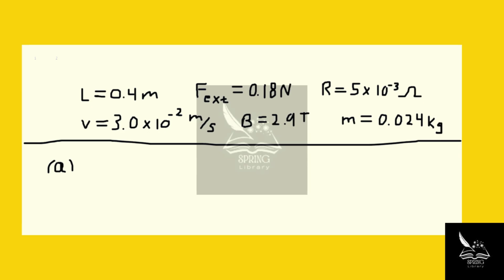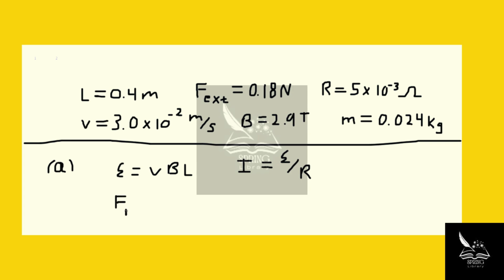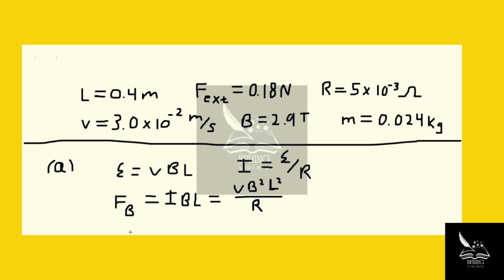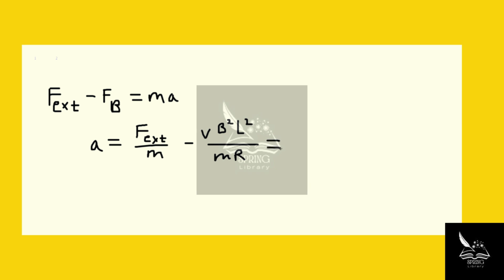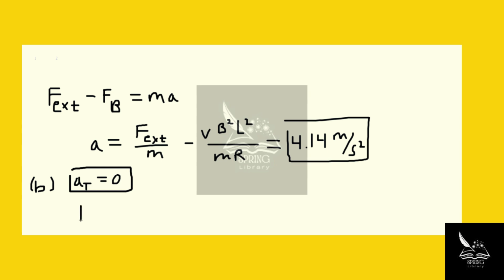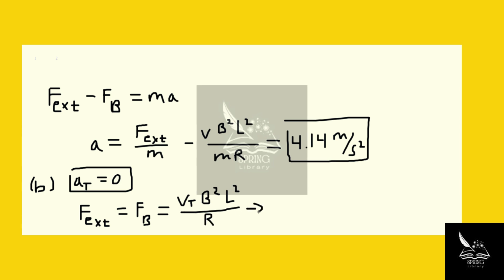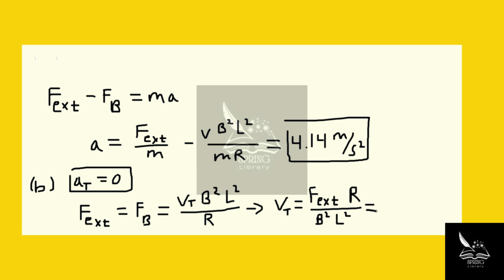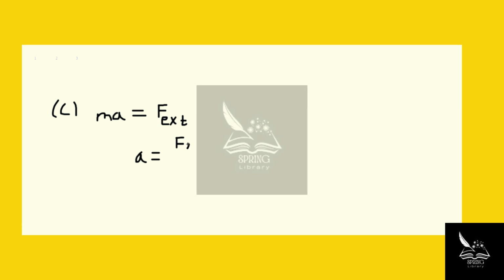[Physics] A very long, rectangular loop of wire can slide without friction on a horizontal surface.